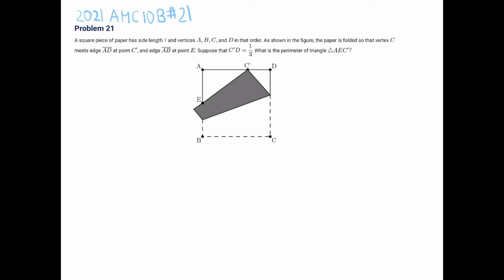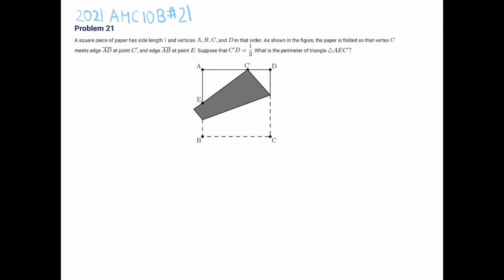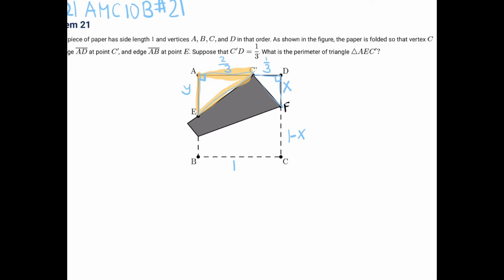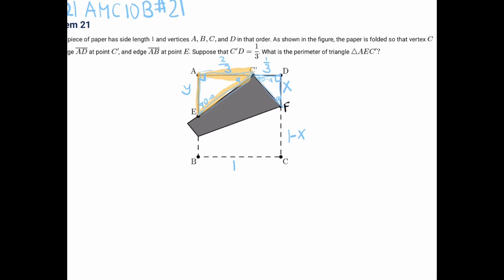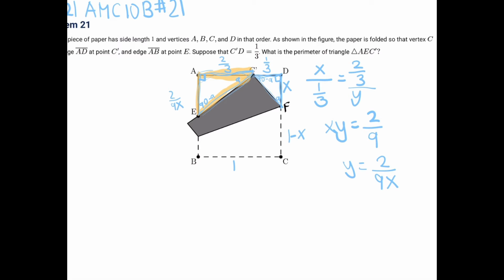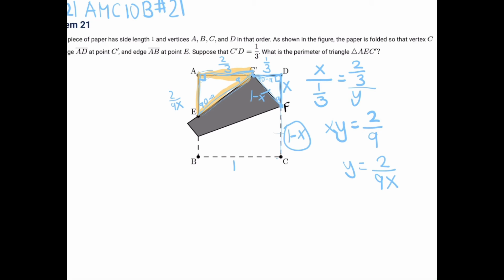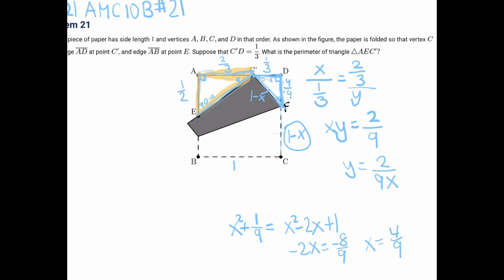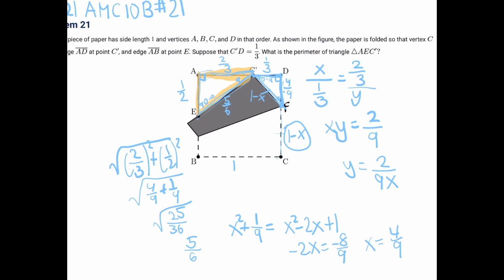2021 AMC 10B#21 using similar triangles and Pythagorean theorem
today we are going to be solving 2021 AMC 10B #21 using similar triangles and the Pythagorean theorems to find lengths of a folded square.